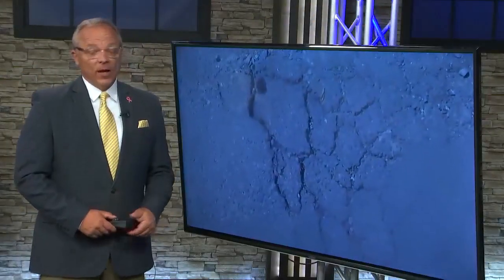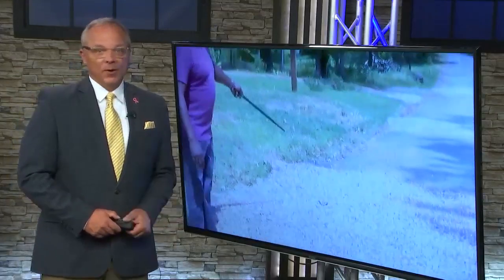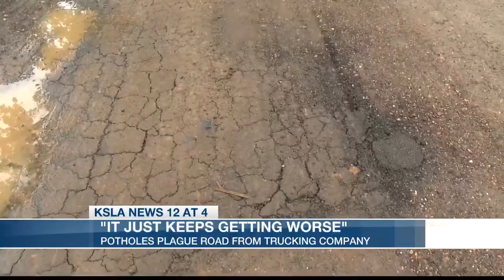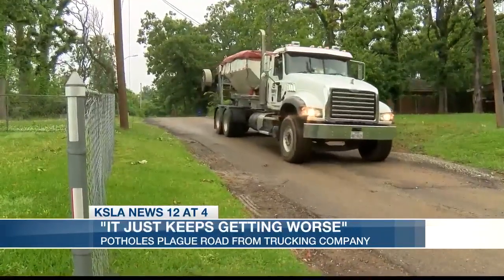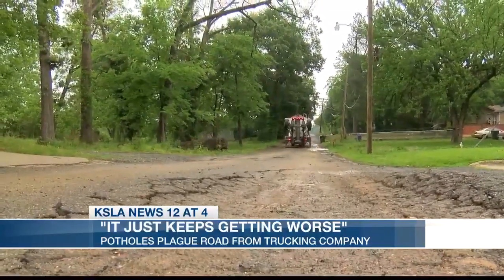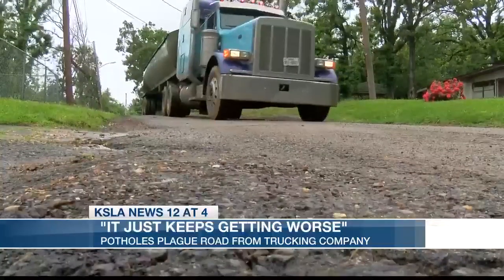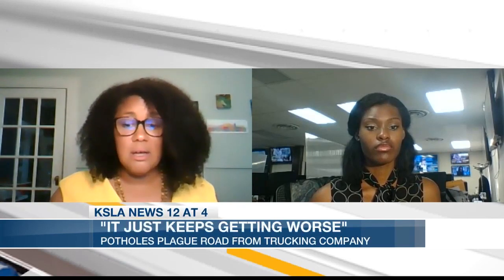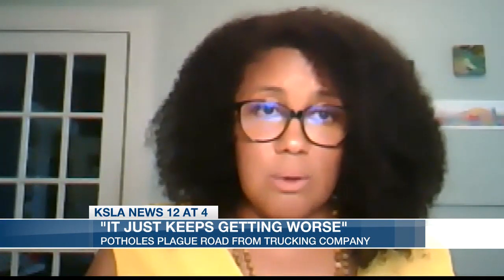Residents want resolution to poor street conditions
For several years now, dodging potholes, bumps, and cracks in the road has been a daily frustration for some Ingleside residents.